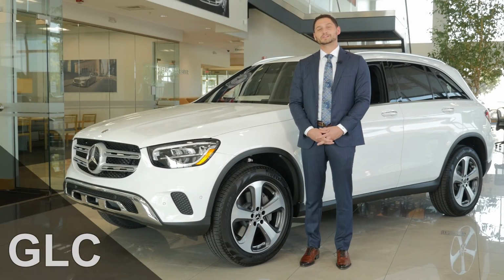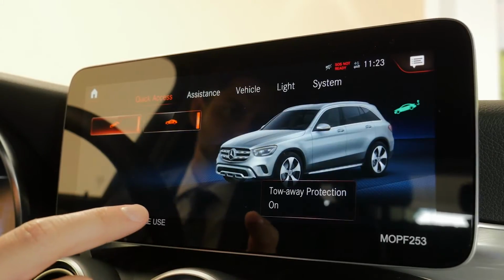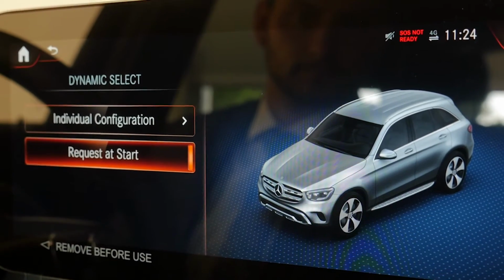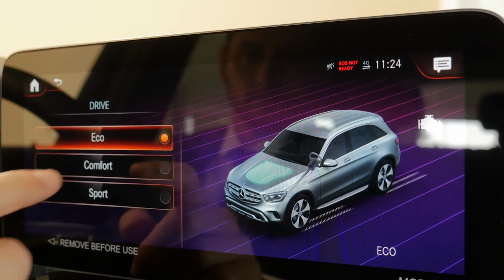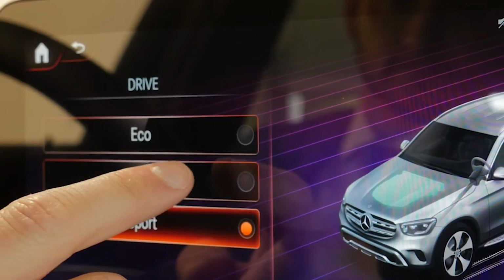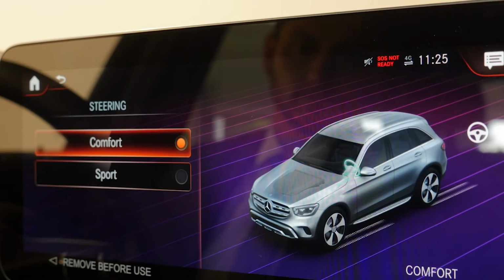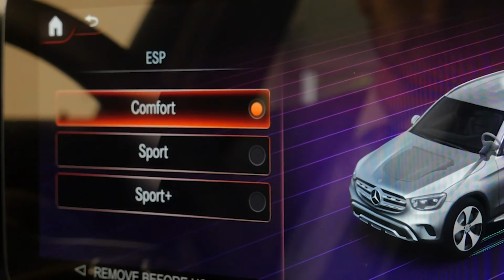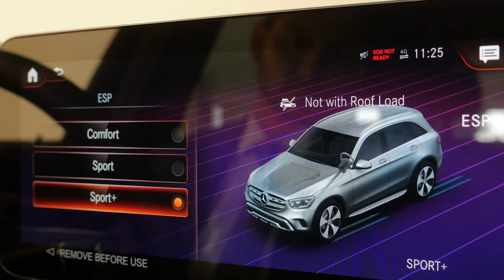The Settings for Dynamic Select in a 2022 GLC Mercedes-Benz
Mercedes-Benz of Stockton GLC Concierge Tutorial 2022 Mercedes-Benz GLC